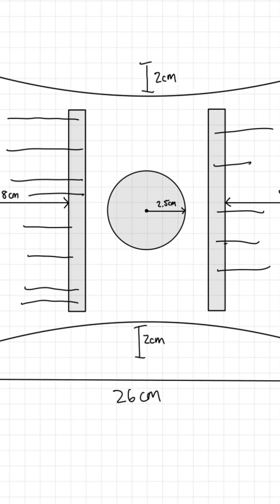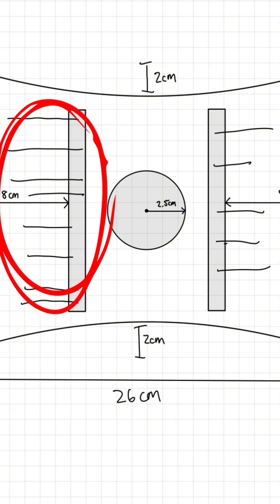We are making the Dua Limba!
For our instrument design class, we are redesigning the kalimba to make it better. Here are our ideas so far.